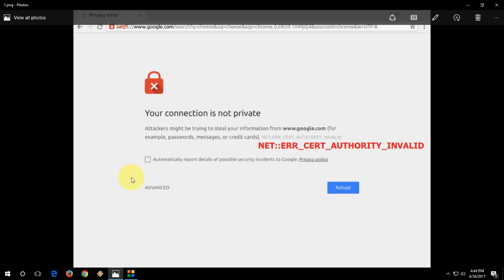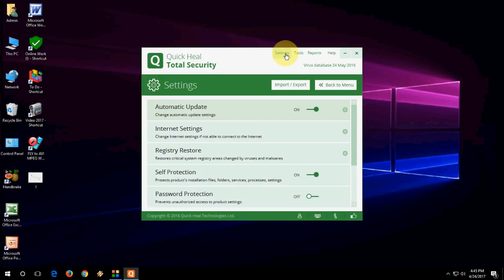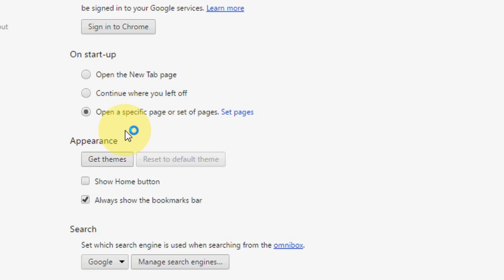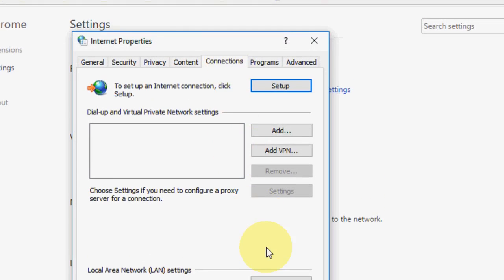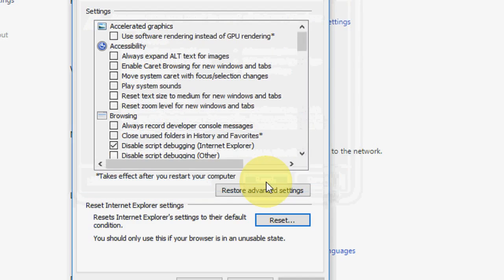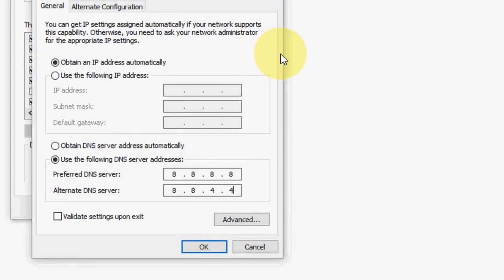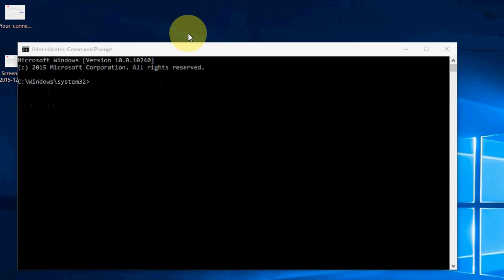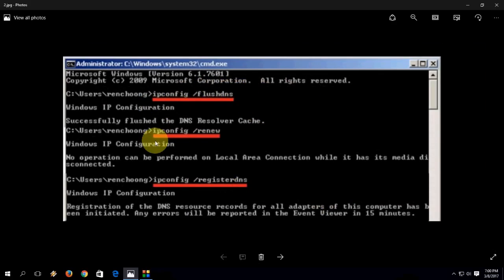Fix Your Connection is not private NET:ERR_CERT_AUTHORITY_INVALID Error (100% Fix)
How to fix Your Connection is not private NET::ERR_CERT_AUTHORITY_INVALID Error in chrome browser..

net::err_cert_authority_invalid solution.
err_cert_authority_invalid.
net::err_cert_date_invalid.
net::err_cert_authority_invalid Facebook.
your connection is not private.
net::err_cert_common_name_invalid.

"This webpage has a redirect loop" or "ERR_TOO_MANY_REDIRECTS"

"This site can't provide a secure connection; network-error sent an invalid response" or "ERR_SSL_FALLBACK_BEYOND_MINIMUM_VERSION"

"Your connection is not private" or "NET::ERR_CERT_AUTHORITY_INVALID" or "ERR_CERT_COMMON_NAME_INVALID" or "NET::ERR_CERT_WEAK_SIGNATURE_ALGORITHM"

"Connect to network"

"Your clock is behind" or "Your clock is ahead" or "NET::ERR_CERT_DATE_INVALID"

"Server has a weak ephemeral Diffie-Hellman public key" or "ERR_SSL_WEAK_EPHEMERAL_DH_KEY"

"This webpage is not available" or "ERR_SSL_VERSION_OR_CIPHER_MISMATCH"

“Delete Expired DigiCert Certificate” (Mac computers only)